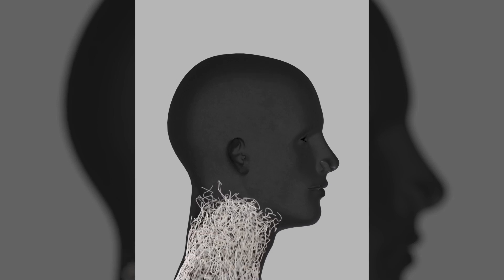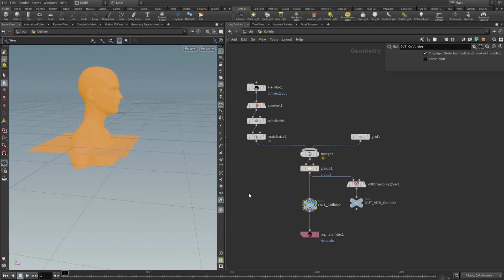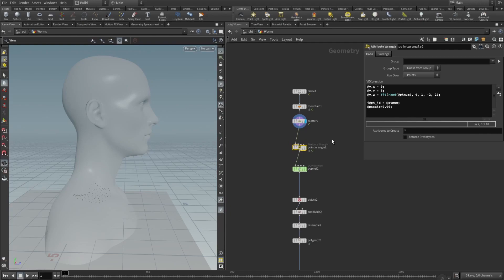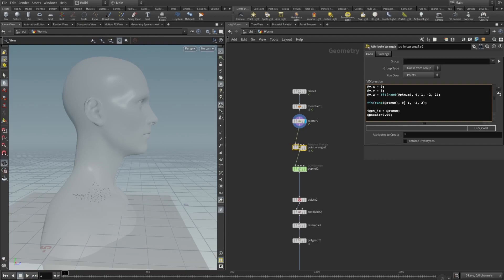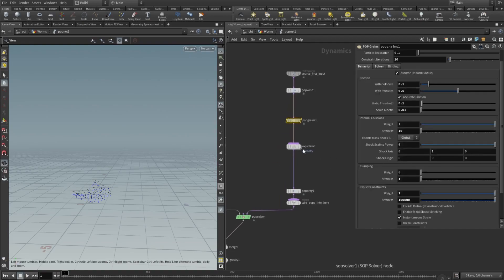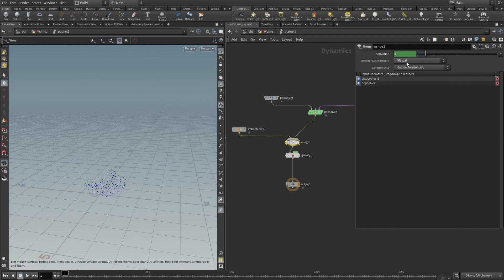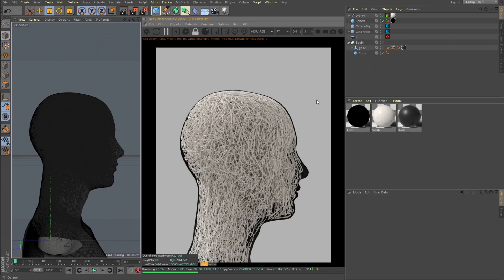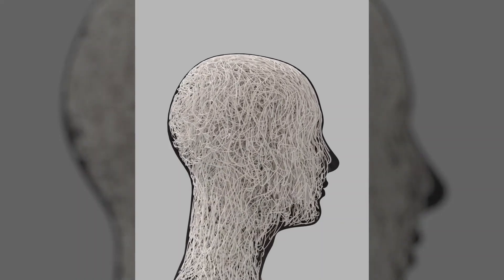Houdini Tutorial | Abstract Growing Wires